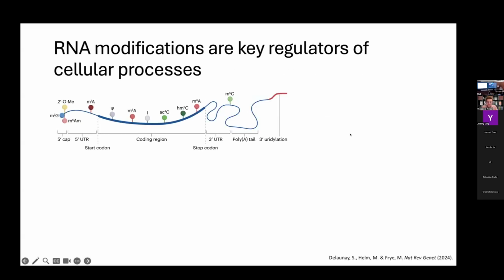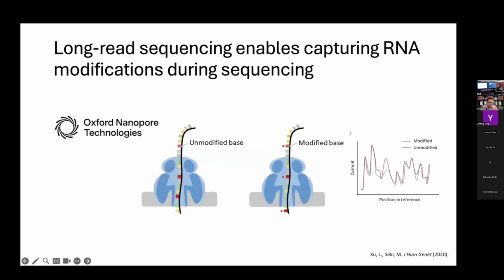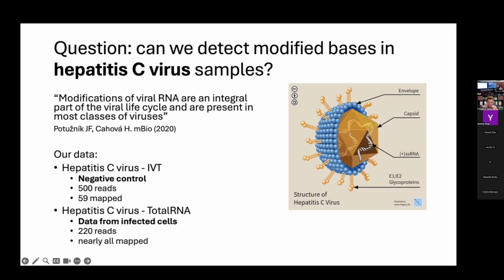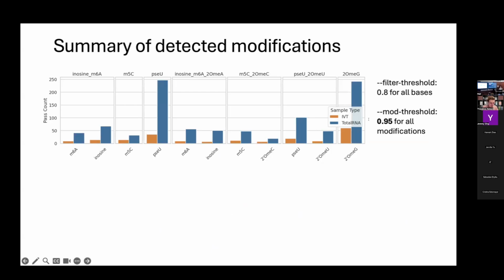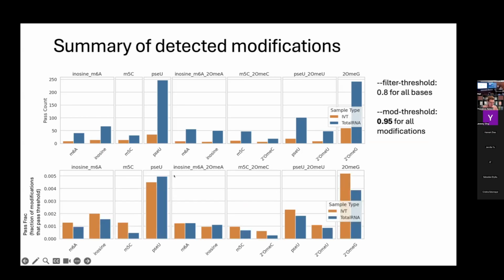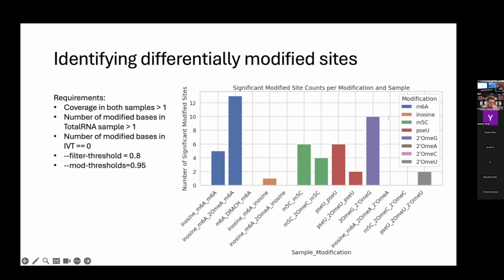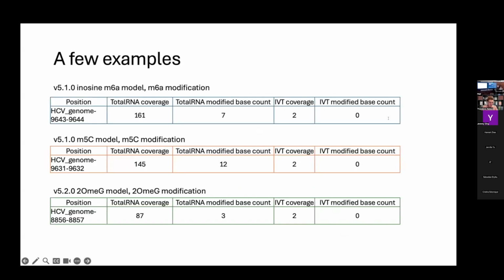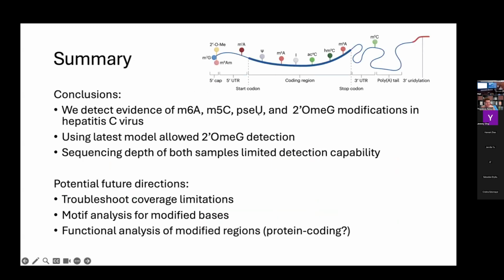Detecting RNA Modifications in Hepatitis C Virus using long read sequencing (SMS Final Talk 2025)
Instructors: Rebecca Murray

Lecture Summary: In her final project presentation, Rebecca performs an analysis of HCV-infected Huh7-cells to identify possible epitranscriptome marks with the latest version of Dorado: v1.0.0, which can call eight different epitranscriptomic modifications.

Course Summary: Sequencing-based research has become the dominant investigative practice within the biological sciences. Single-molecule sequencing: training, methods, and applications, responds to this development by providing a hands-on and in-depth introduction to sequencing for students, from Sanger to third-generation technologies. Utilizing an alternating lecture-lab schedule, students are introduced to fundamental basic principles of DNA & RNA science, progressing to cutting-edge library preparation and sequencing analysis techniques with Illumina and Nanopore technologies. Students will have the opportunity to perform direct-RNA sequencing samples on research samples, and experience first-hand the ethical implications of this data. Relevant concepts in biology and computer science will be addressed.